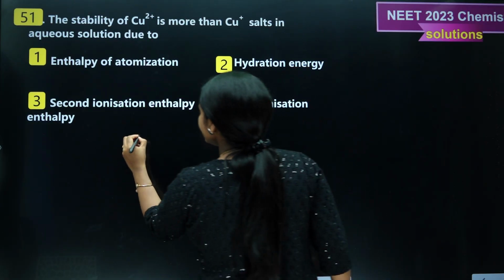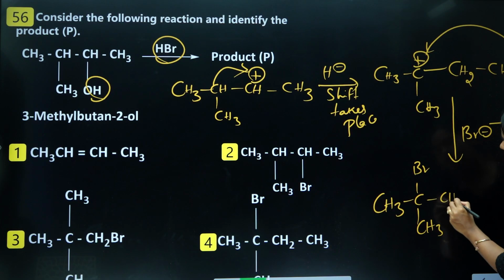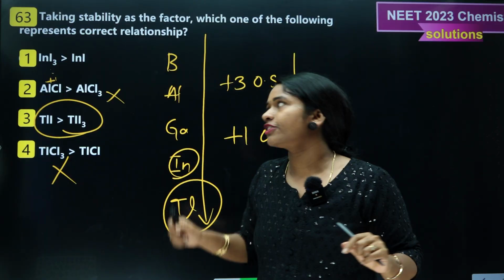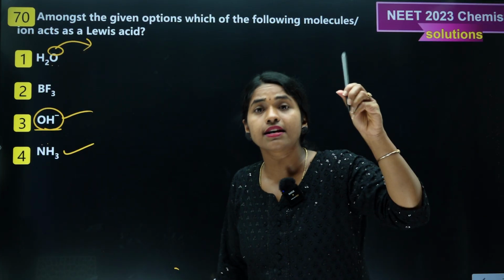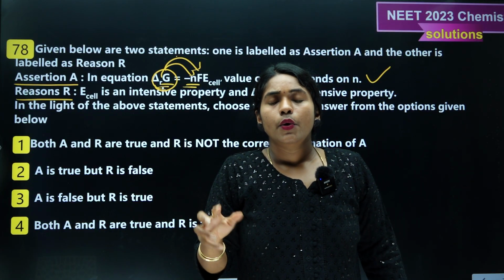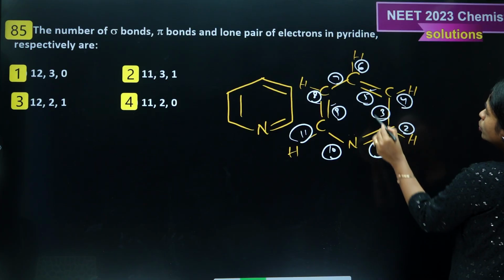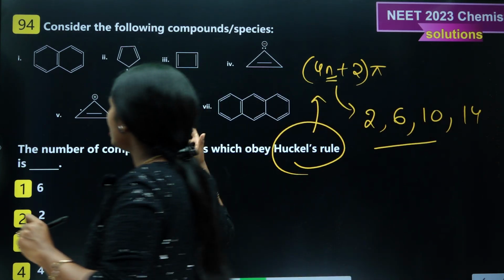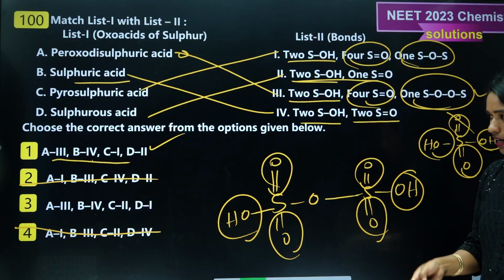NEET 2023 Chemistry Question Paper Solutions by Komali Mam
NEET 2023 Chemistry Question Paper Solutions by Komali Mam|NEET 2023|Question Paper|Chemistry Paper Solutions